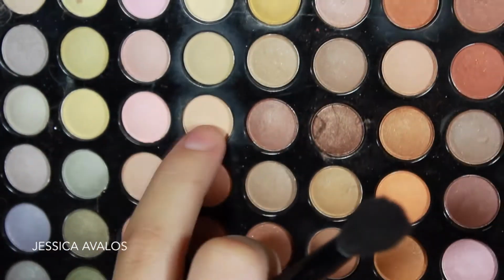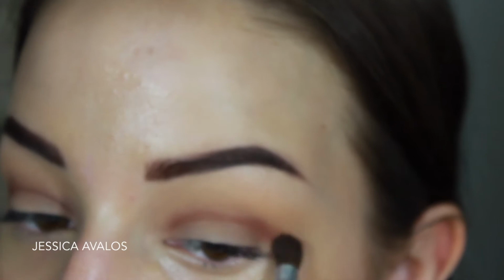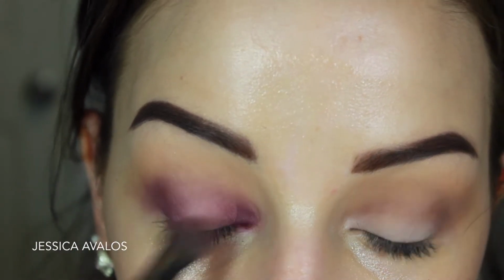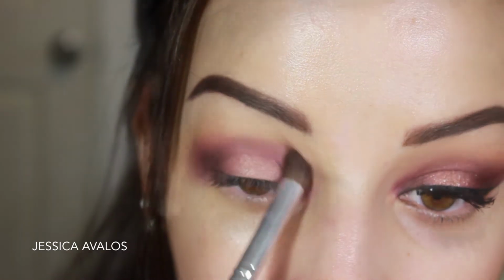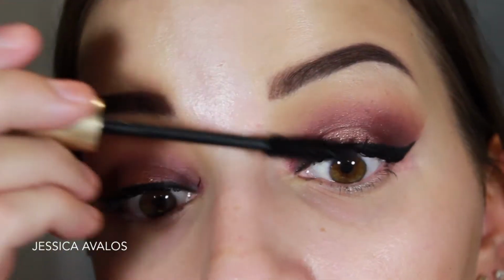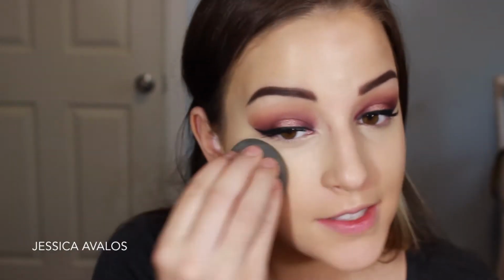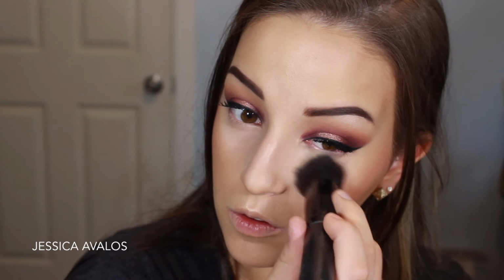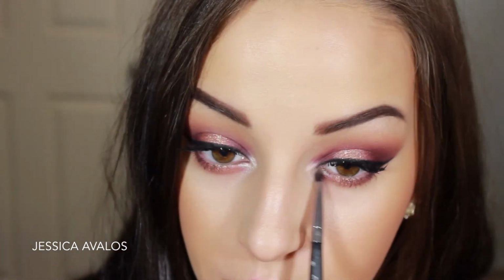Fall Series: Burgundy & Rose Gold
Hey Beauties! This is my first fall look for this year! I love burgundy and rose gold together! I was a bit rushed in the making of this video and I apologize for that.

Just click the link and it will take you there!

36 pc. Brush Set

Face:
Maybelline Baby Skin Pore Eraser
Mac Studio Fix Foundation
BH Cosmetics 6 Color Contour & Blush Palette- Rose Blush & White
Hard Candy Bronzer Tiki

Eyes:
BH Cosmetics-88 Neutral Palette,28 Smokey Palette
Naked 2 & 3- Trick, Foxy, Bootycall, Blackout
Loreal Voluminous Mascara- Carbon Black
Clinique Mascara (Sample)
Covergirl Mascara-

Lips:
Jordana Lipliner - Tawny
Lip Stick- Tafetta Rose

Artist: CLRTY
Track: After Hours